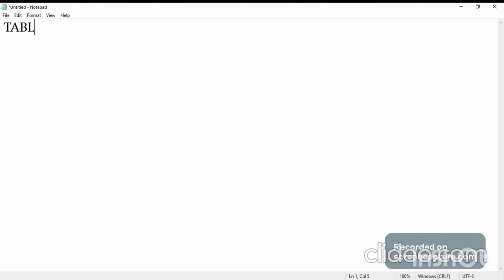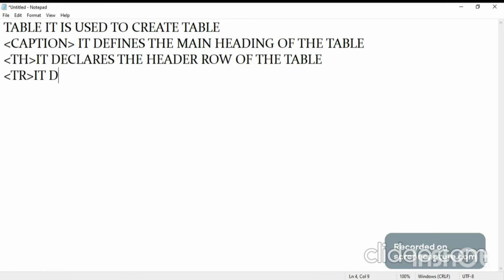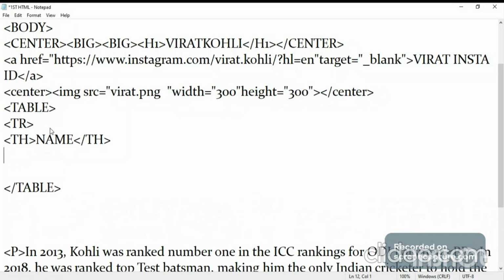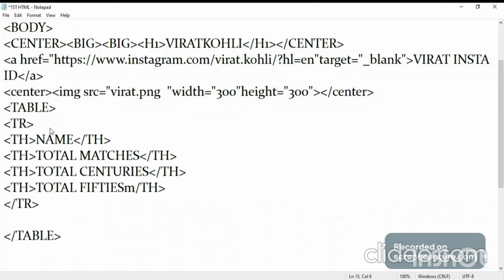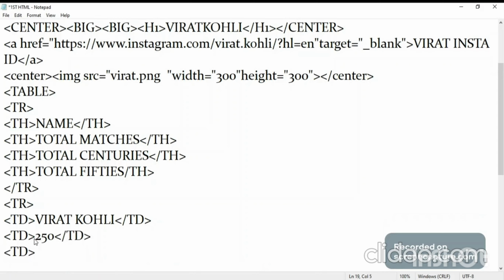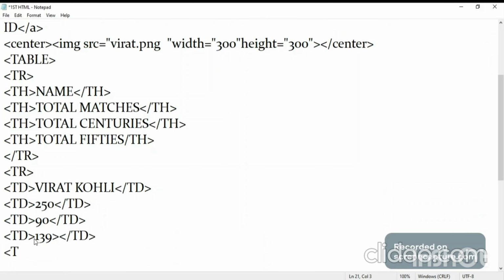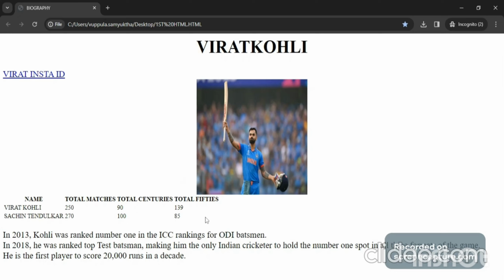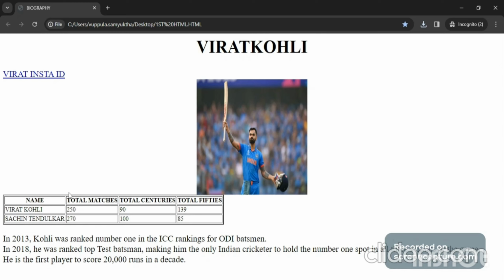How to create a webpage using html in a easy way part -4